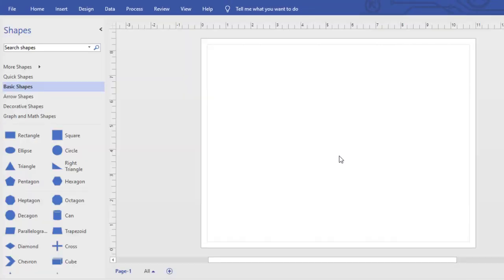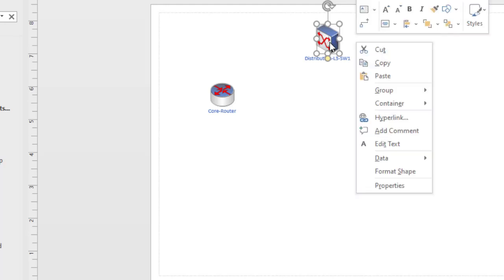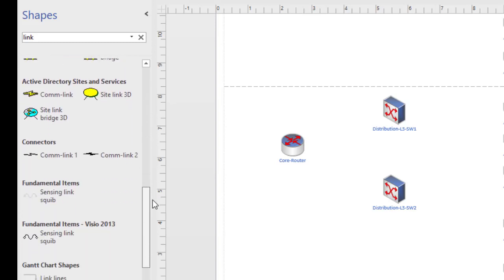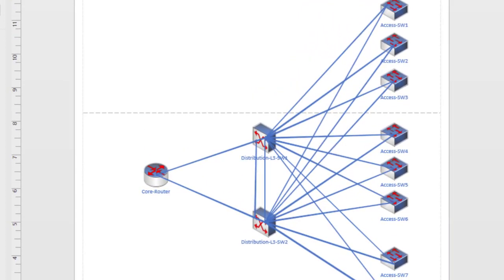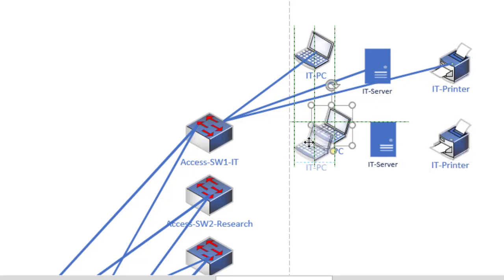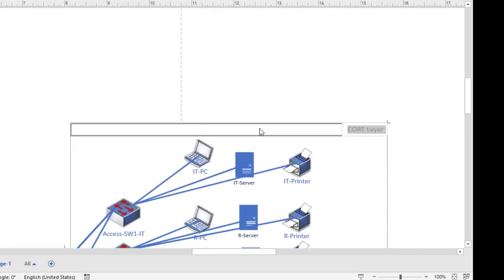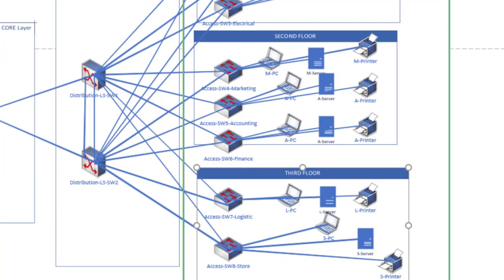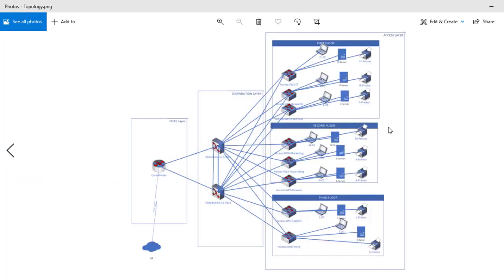Part#1: Networking Project | Modelling Company Hierarchical Network Design Using MS Visio